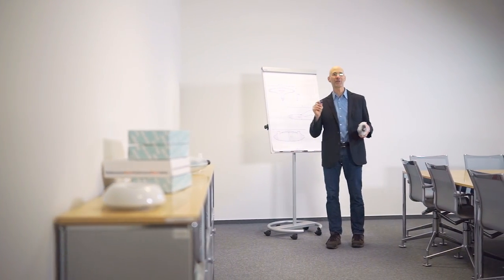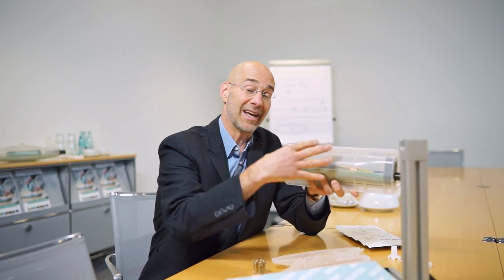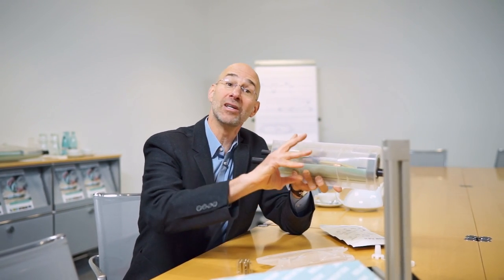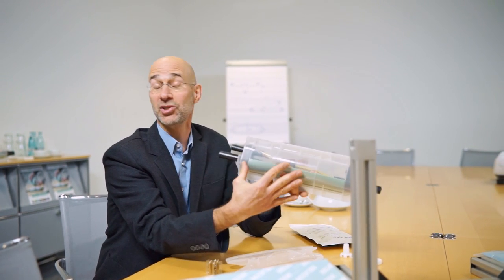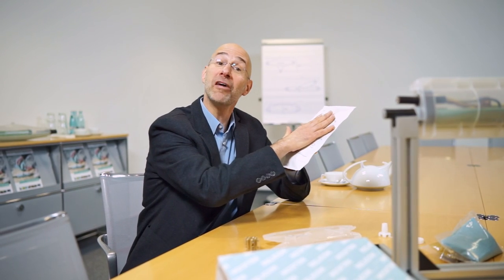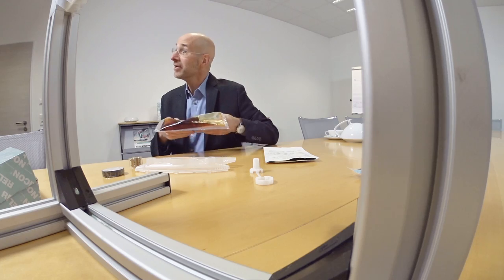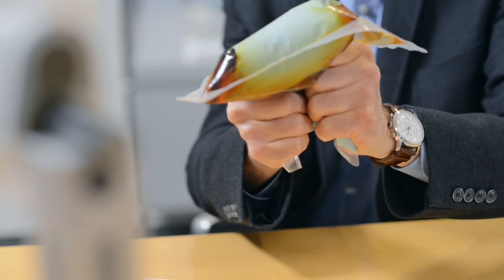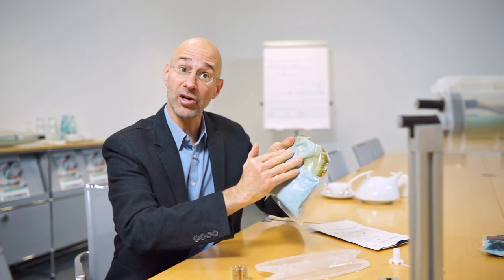Cable jointing: protection for cable connections under extreme conditions – RELICON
RELICON cast resin joint sets help reliably protect cable connections exposed to extreme conditions.
RELICON is short for reliable connection. Cable joints exposed to extreme conditions require additional protection in the form of top quality hardened cast resin.

NEW: Find your right product in four simple steps – with the “RELICON Solution Finder” app.

RELICON cast resin products are carefully designed to help prevent the two most common problems behind faulty joints: insufficient mixing of the cast resin and air bubbles trapped in the mixtures that do not dewater efficiently. To ensure that the cast resin is thoroughly mixed, the RELICON resin and hardener components are supplied in a transparent pouch that allows the installer to see a distinct colour change from blue to green when the pouch is kneaded in the hands. Green means uniformly mixed and ready to go!

Features and benefits:
► cast resin protection for reliable cable connections
► excellent dewatering properties to minimise air bubbles
► distinct colour change indicating when the mixture is ready
► reduced risk of errors for professional cable installers